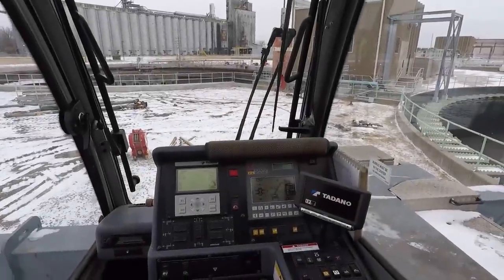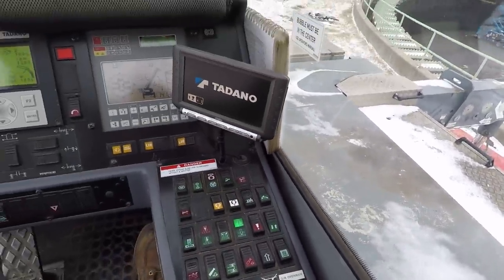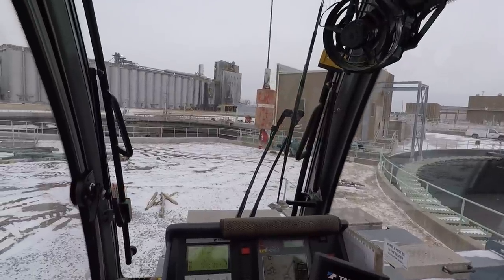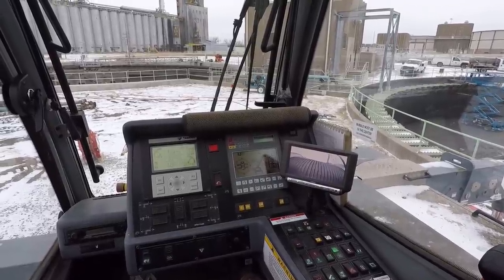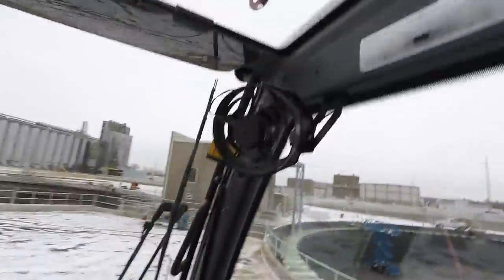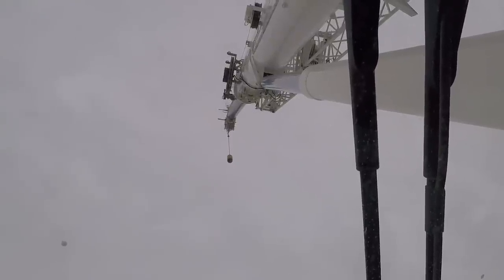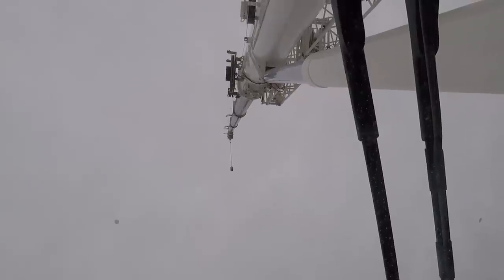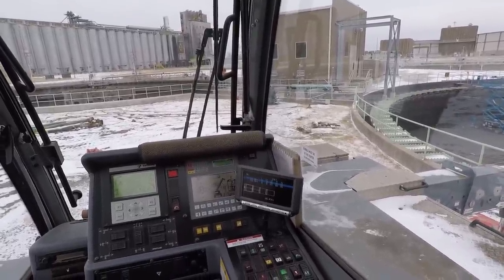To The Top Crane | Boom Extend Procedure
Choosing boom length and extending boom with a pinning boom.